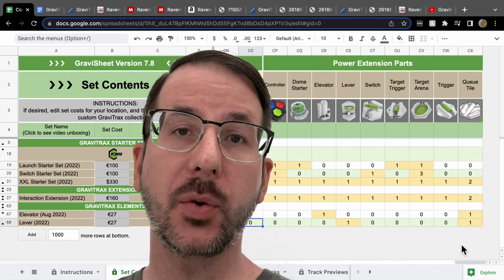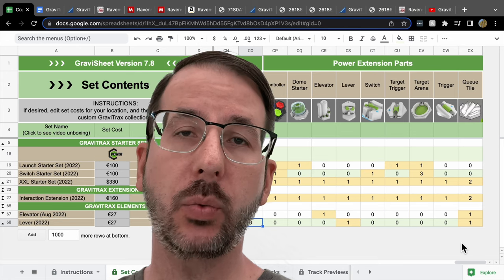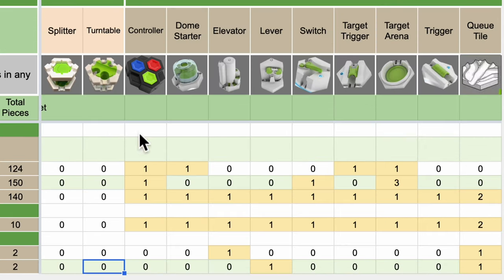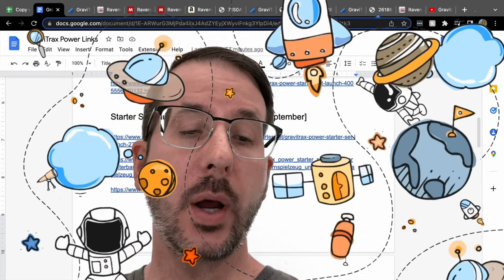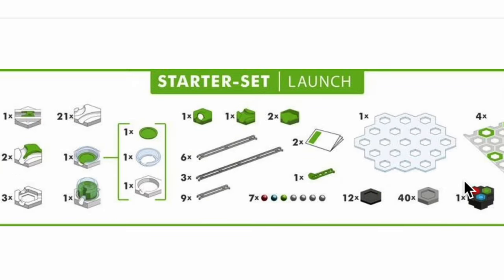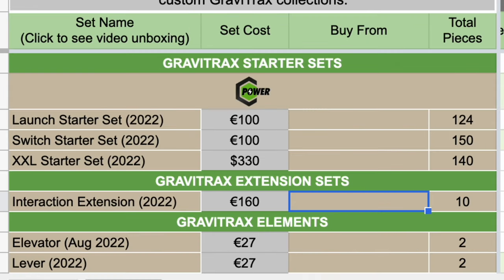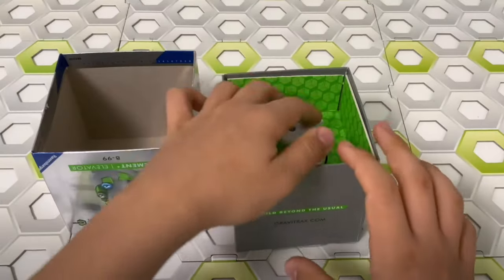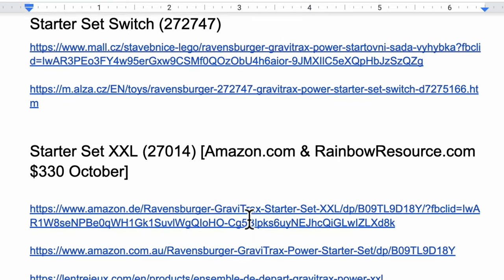6 New GraviTrax POWER Sets - Avoid #3!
Which GraviTrax POWER set should you buy?

There are 6 NEW 2022 GraviTrax marble run sets in the GraviTrax Power series. Most are releasing in September 2022. The 6 starter sets include 3 Starter Sets, 1 Extension, and 2 Elements. Which one should you buy?

The sets are:
00:00 6 GraviTrax POWER Sets
01:41 GraviTrax POWER Elements Intro
03:03 Launch Starter Set
04:35 Switch Starter Set
06:45 XXL (POWER) Starter Set
09:34 Interaction Extension Set
11:36 Lever & Elevator Elements
12:25 POWER Starter Sets Compared
14:27 Conclusions

🔗 Links:

(paid link)

Starter Set XXL (27014) [Amazon.com & RainbowResource.com $330 October 2022]